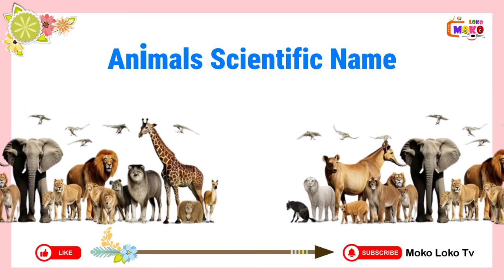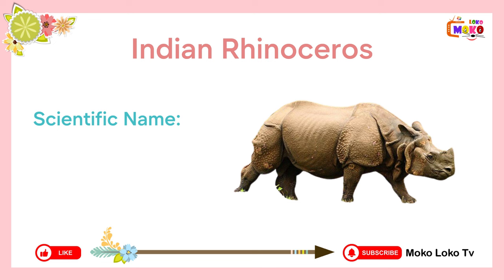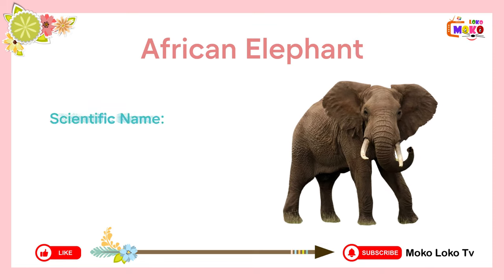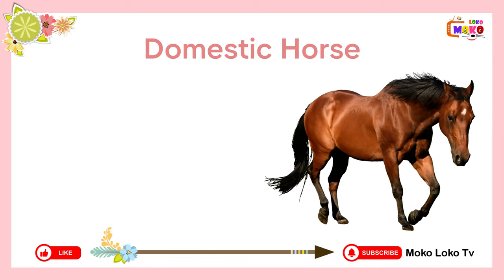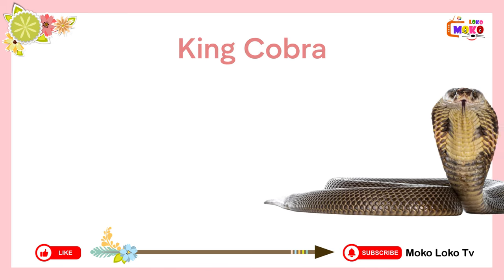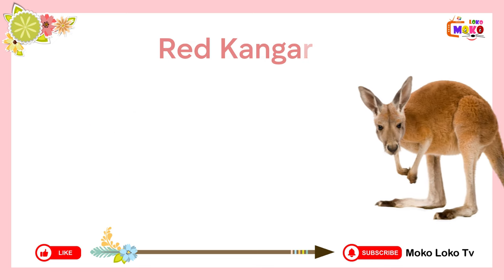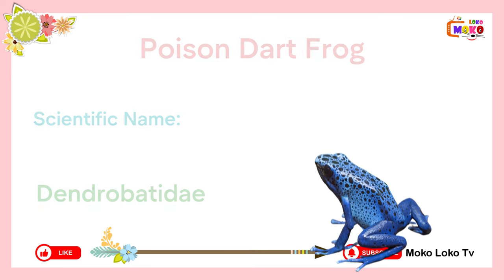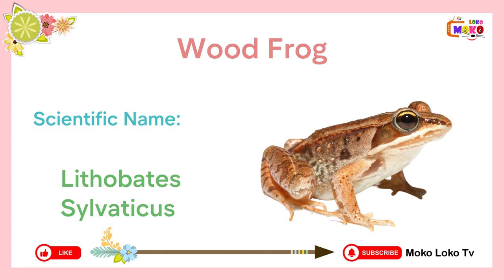Animal Scientific Name - Scientific Name Of All Animals - Animals And Their Scientific Names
🌈 Welcome to Moko Loko Tv - Where Learning is Fun! 📚✨

👶🧠 Join us on a magical journey of education and entertainment with Moko Loko Tv, your go-to destination for kids' learning adventures! 🚀🎉

Don't miss out on the latest educational videos that will keep your little ones engaged, entertained, and excited to learn!

Here are some examples of animals along with their scientific names:

Green Sea Turtle - Scientific Name: Chelonia mydas

Humpback Whale- Scientific Name: Megaptera novaeangliae

Dog - Scientific Name: Canis lupus familiaris

Cat - Scientific Name: Felis catus

Elephant:
African Elephant - Scientific Name: Loxodonta africana
Asian Elephant - Scientific Name: Elephas maximus

Lion - Scientific Name: Panthera leo

Tiger - Scientific Name: Panthera tigris

Giraffe - Scientific Name: Giraffa camelopardalis

Horse:
Domestic Horse - Scientific Name: Equus ferus caballus
Wild Horse (Przewalski's Horse) - Scientific Name: Equus ferus przewalskii

Dolphin:
Bottlenose Dolphin - Scientific Name: Tursiops truncatus

Whale:
Blue Whale - Scientific Name: Balaenoptera musculus

Penguin:
Emperor Penguin - Scientific Name: Aptenodytes forsteri

Snake:
King Cobra - Scientific Name: Ophiophagus hannah

Butterfly:
Monarch Butterfly - Scientific Name: Danaus plexippus

Bee:
Honey Bee - Scientific Name: Apis mellifera

Fish:
Clownfish - Scientific Name: Amphiprioninae

Crocodile:
Nile Crocodile - Scientific Name: Crocodylus niloticus

Kangaroo:
Red Kangaroo - Scientific Name: Macropus rufus

Ostrich:
Common Ostrich - Scientific Name: Struthio camelus

Gorilla:
Eastern Gorilla - Scientific Name: Gorilla beringei

Rabbit:
European Rabbit - Scientific Name: Oryctolagus cuniculus

These are just a few examples, and there are thousands of species with their own unique scientific names. The scientific names are often derived from Latin or Greek and follow a binomial nomenclature system, where each species is given a two-part name consisting of its genus and species.